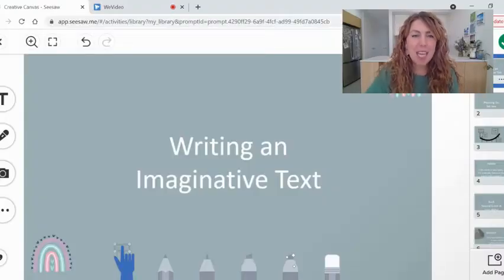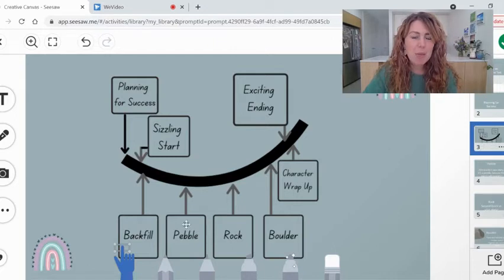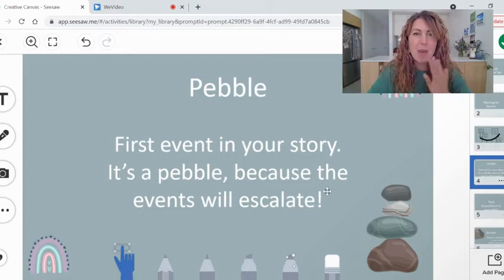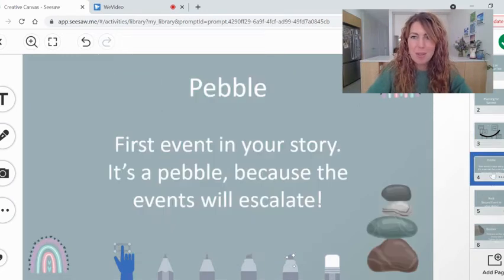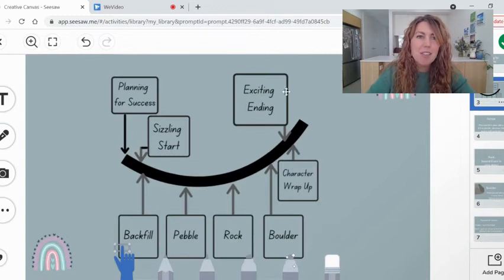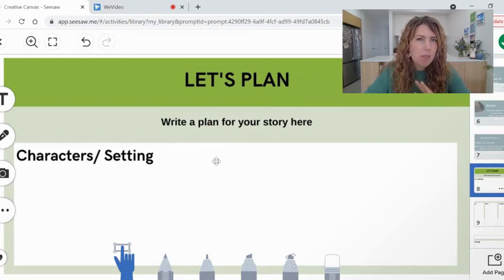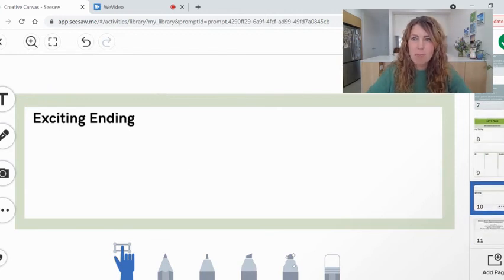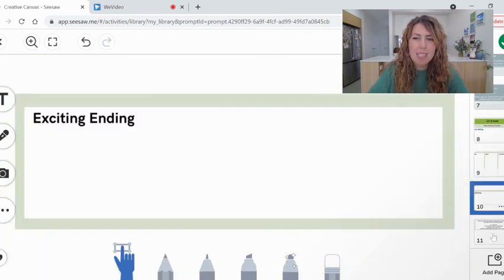Let's Write a Story: Plan for Success #2